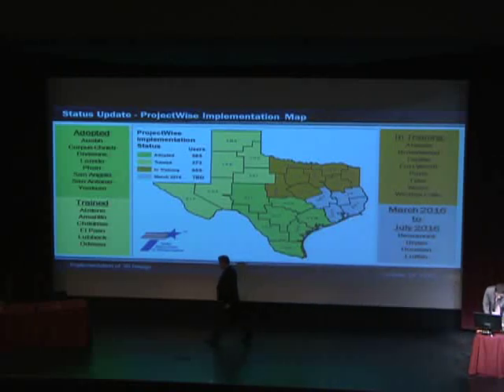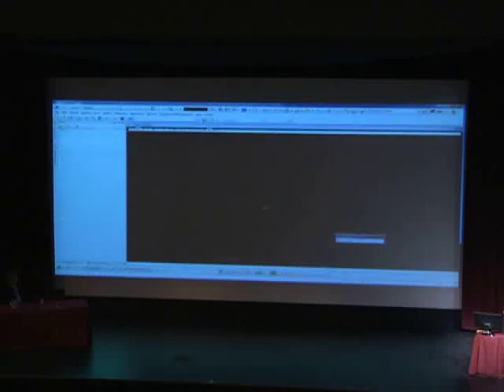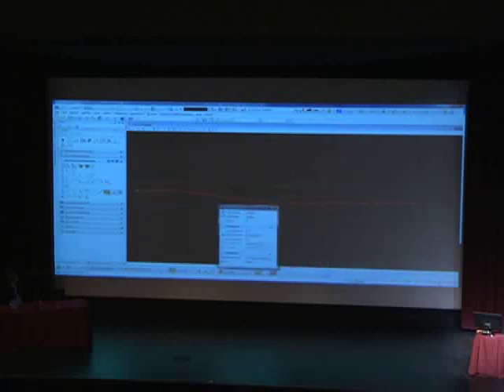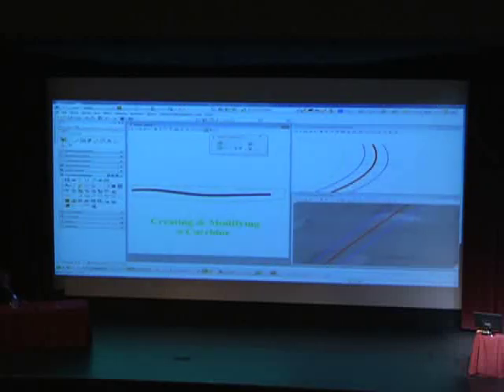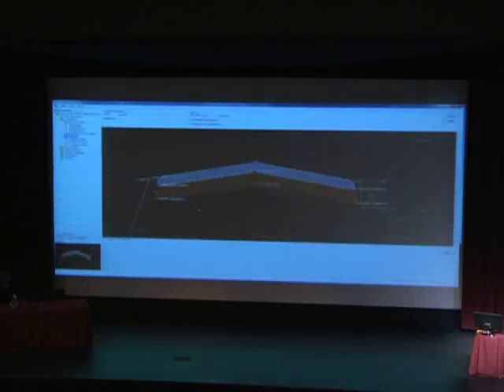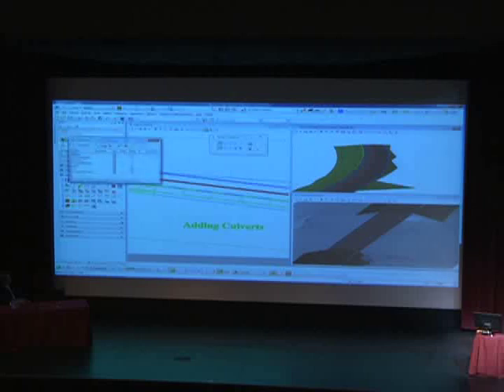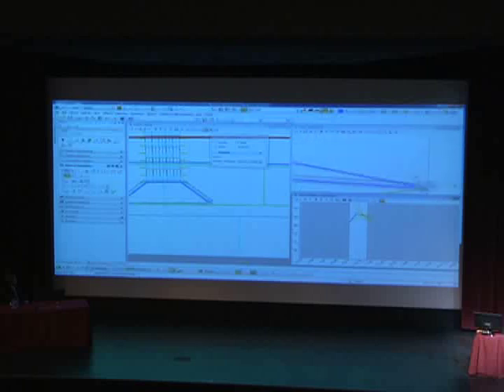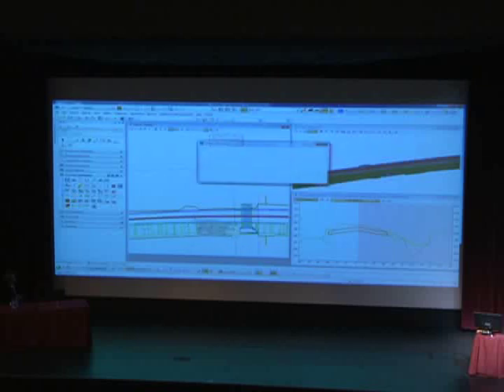DESIGN - Eduardo "Eddie" Acosta, Jr., P.E.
2015 Transportation Short Course - Implementation of 3D Design-A Showcasing of the Districts' 3D Design Projects